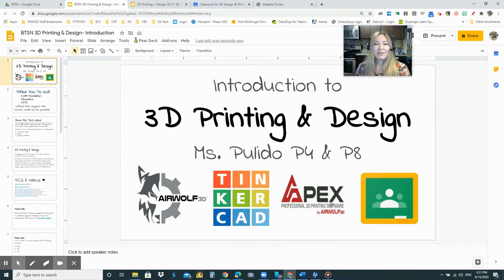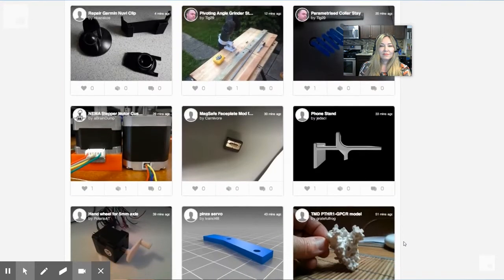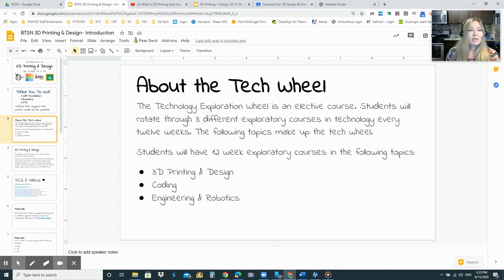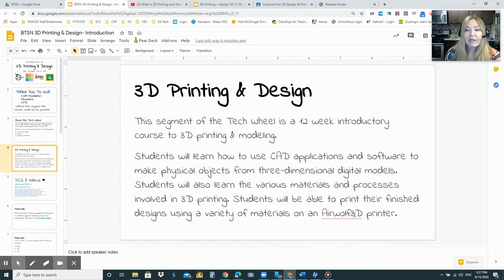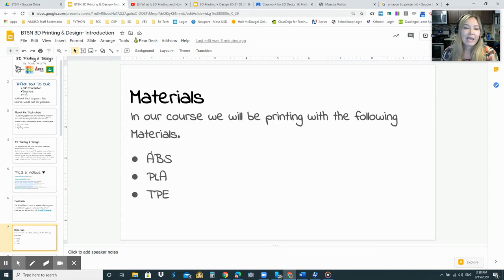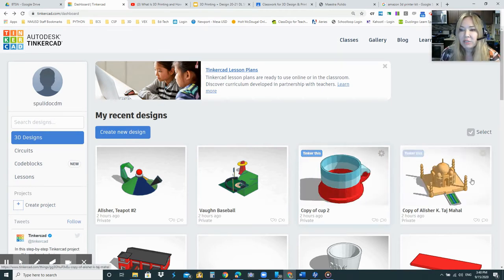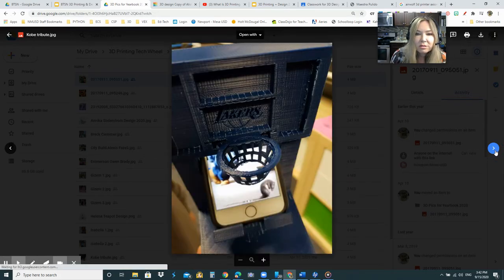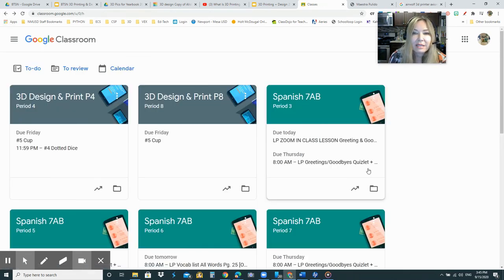BTSN 2020 3D Printing & Design